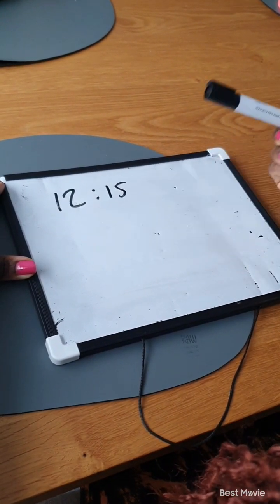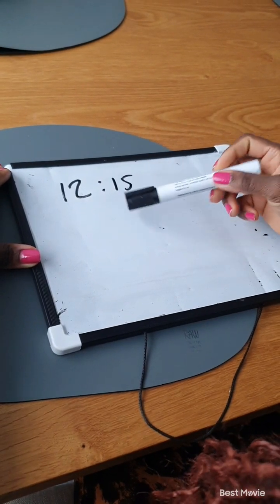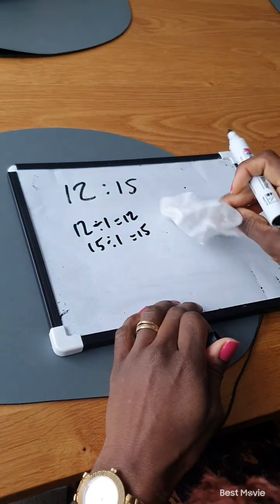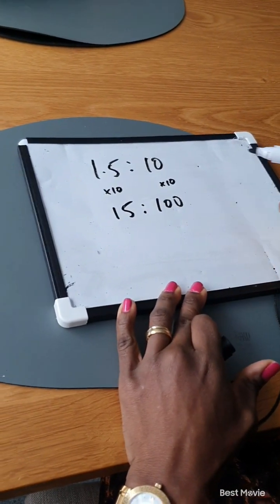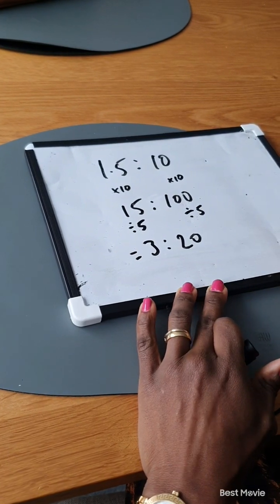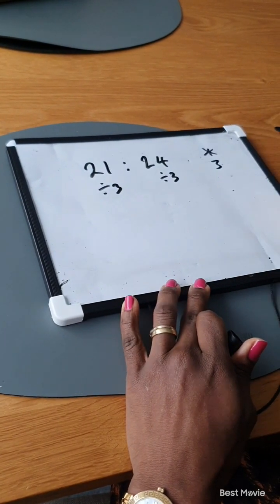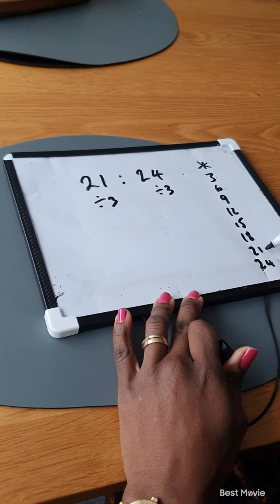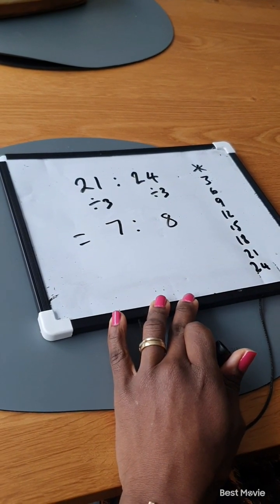Simplify Ratios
Simplify ratios by finding a common denominator. Use of times table knowledge essential